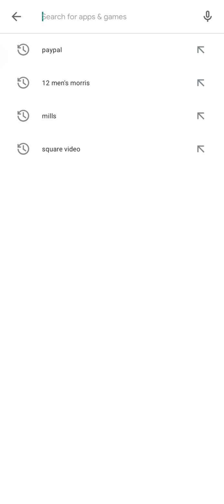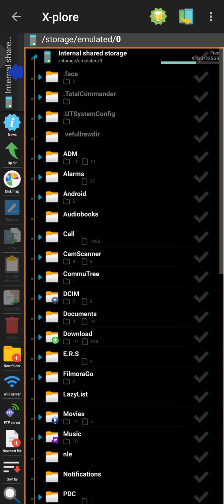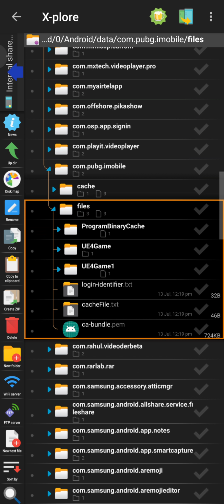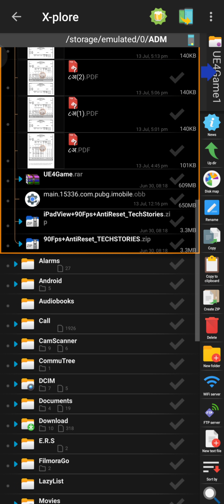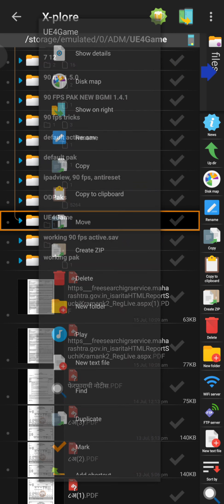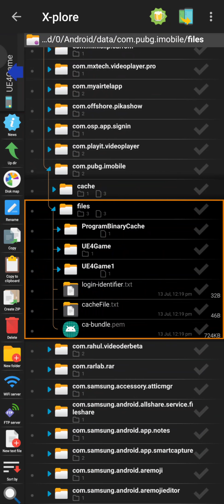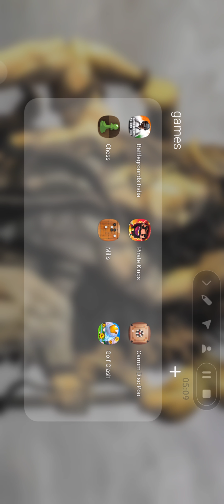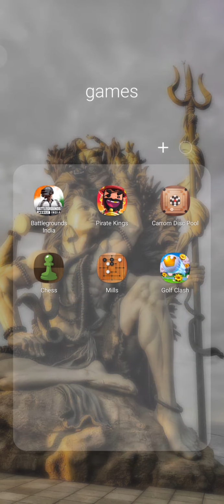Enable 90 FPS On Samsung Galaxy S21 S21+ S21 Ultra Or any android device (not a clickbait)